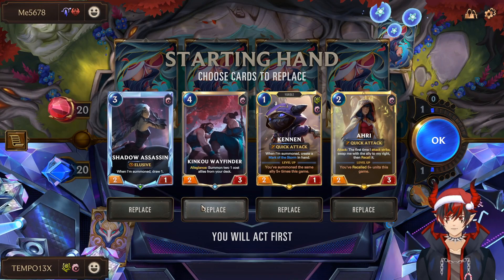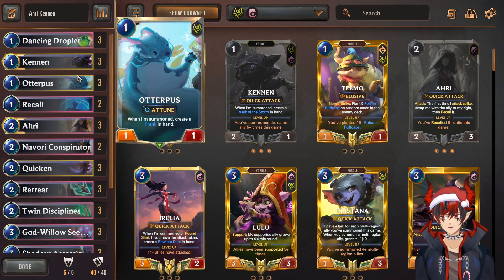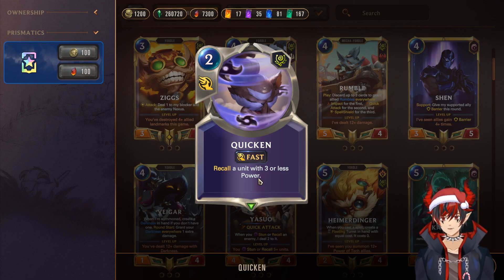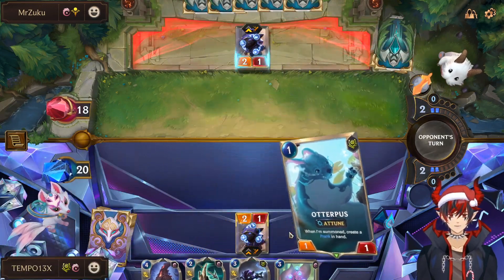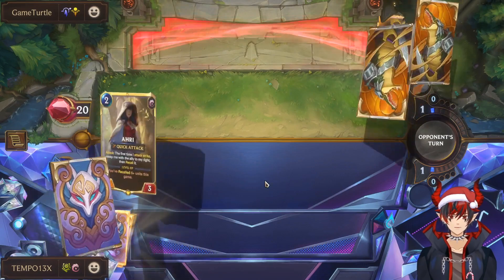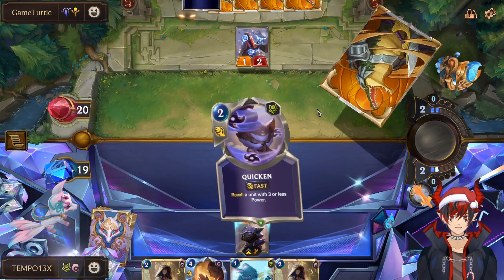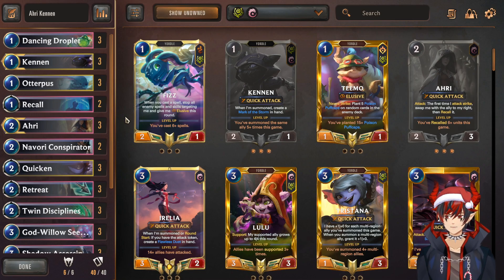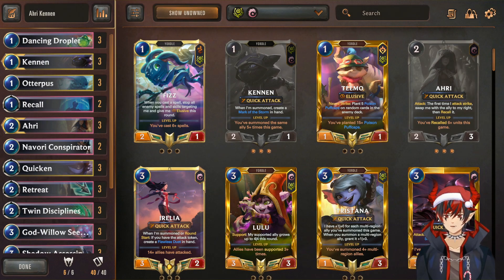Legends of Runeterra Best Ahri/Kennen Deck Profile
Been receiving some comments about my thoughts on Ahri and Kennen together! I think this is a really solid foundation and the deck is pretty fun to play. I personally love Ahri!

I'm Tempo and I've hit Master Tier during all ranked seasons so far, even peaking rank 1 in NA, top 32 in the Monuments of Power Tournament, and top 64 in Cosmic Creation. I'm pretty well versed in the meta and wanted to give insight on what I think is the best foundation for the Ahri/Kennen Deck along with other potential card inclusions! It really helps me out since I’m still trying to grow. I’ll be releasing more deck profiles, guides, and gameplay highlights in the near future.

More discussion and fun videos coming soon!

Chapters:
0:00 Intro
1:08 Deck Profile
7:26 Game 1 Vs Ahri Kennen
13:56 Game 2 Vs Panth Riven
22:48 Game 3 Vs Panth Renekton
32:34 Outro